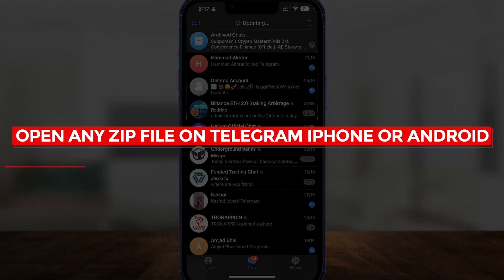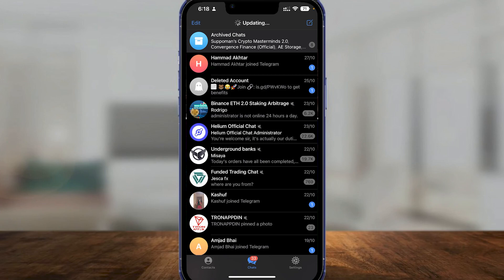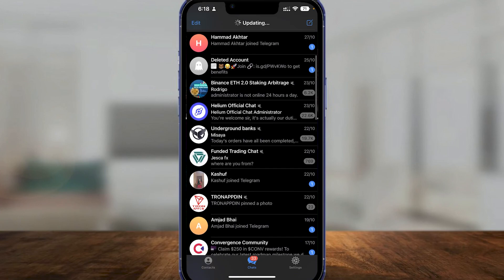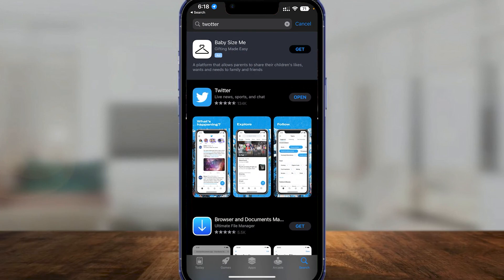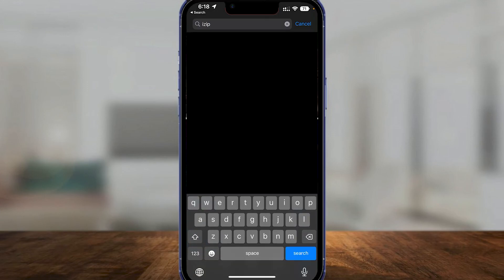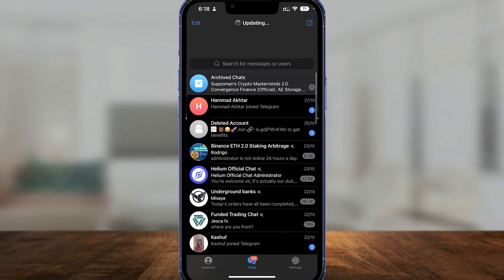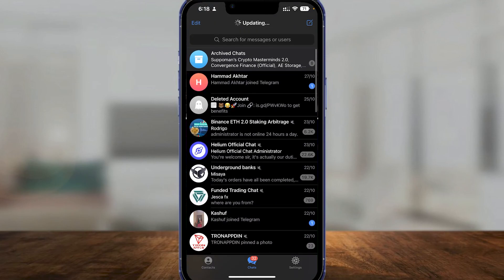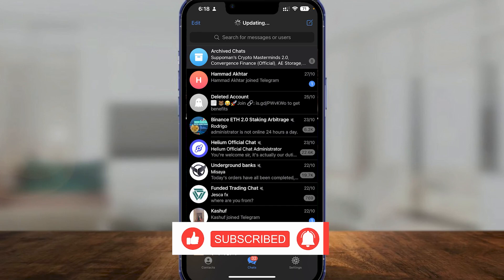How To Open Zip Files On Telegram (2023 METHOD)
In this video, You will learn How To Open Zip Files On Telegram. This is super easy to do and only takes a few minutes of your time.